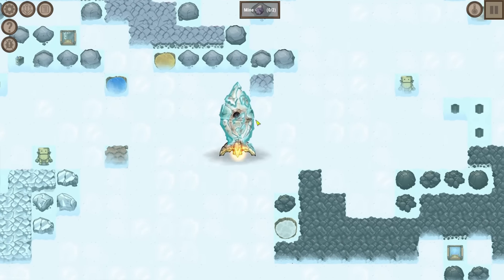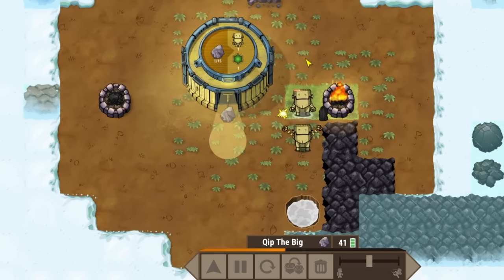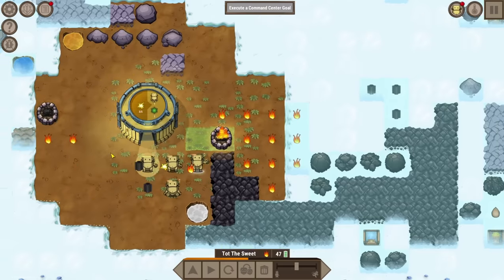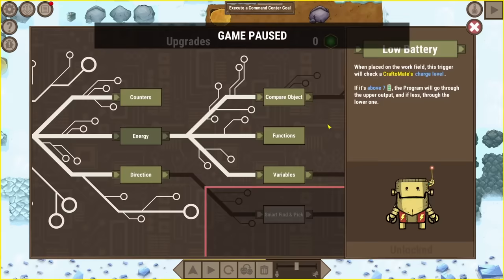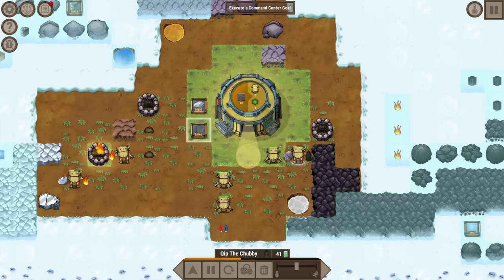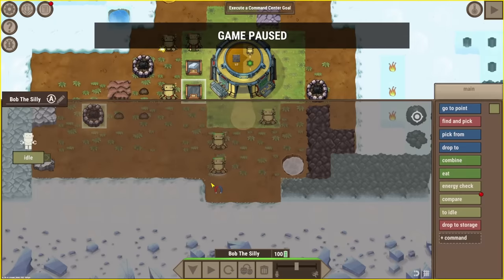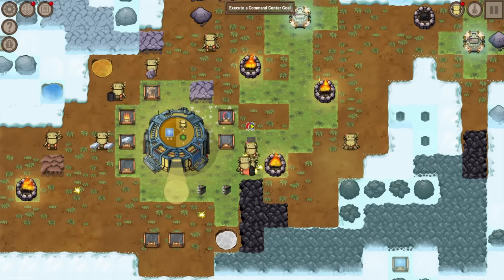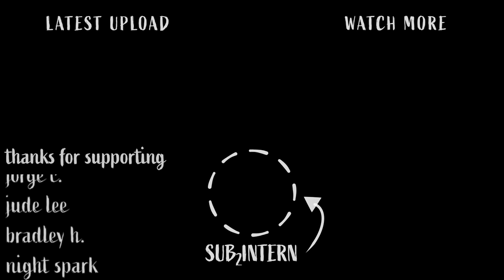I Programmed ROBOTS to Colonize a PLANET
Managing a planet breaks my brain, so I broke ROBOT BRAINS so I don't have to do anything!

Craftomation 101:
You land on a frozen planet in a tiny rocket with a robot inside. Harvest and combine materials to discover new ones. Use visual programming to make the robot do the tiresome work for you. Slowly build a gang of self-sustaining robot workers and watch them terraform the planet.